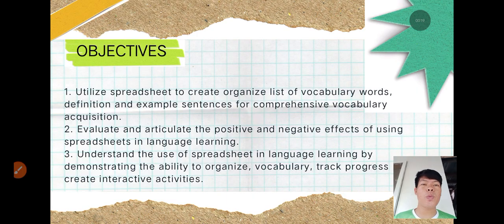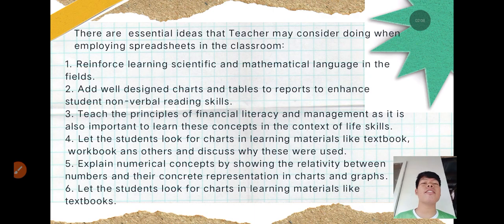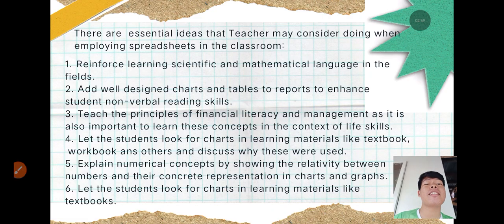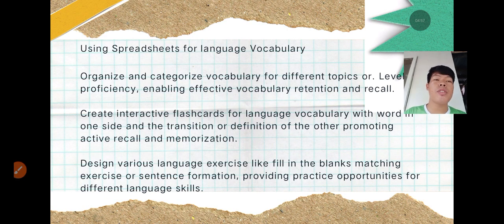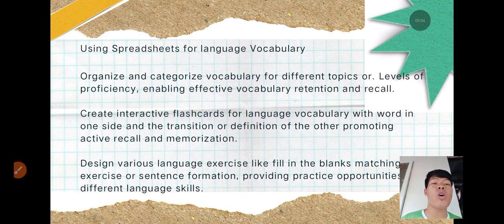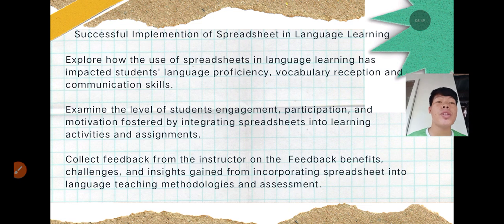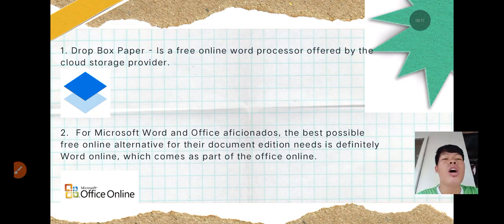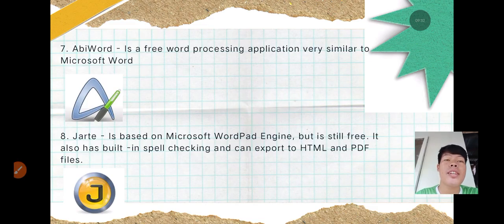Using spreadsheets in language learning.